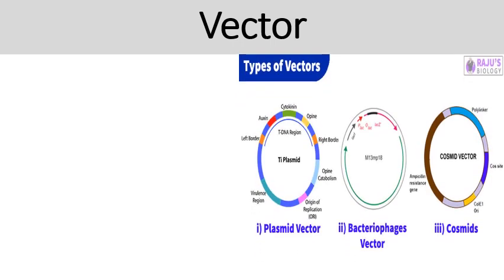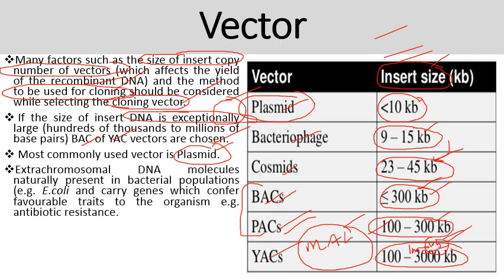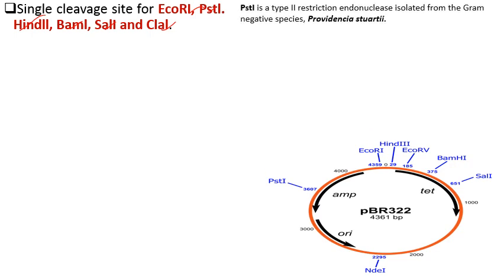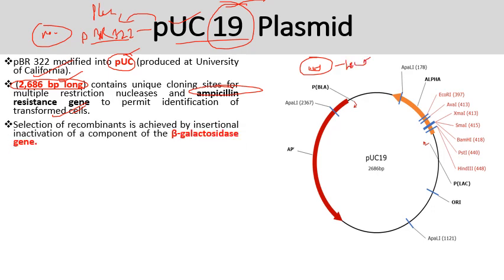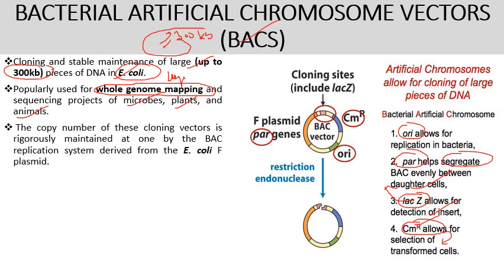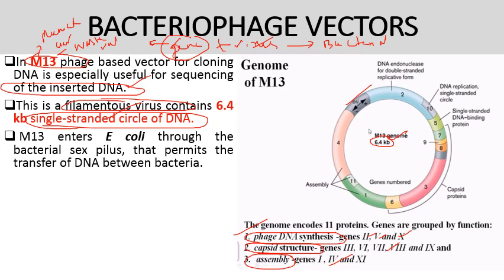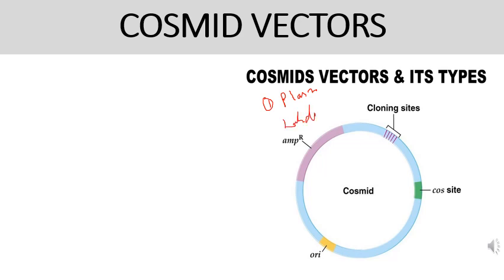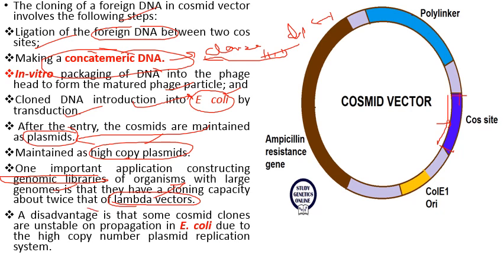Plasmids, Cosmids, Phagemids, BAC's Cloning vectors in E coli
Vector
Many factors such as the size of the insert copy number of vectors (which affects the yield of the recombinant DNA) and the method to be used for cloning should be considered while selecting the cloning vector.
 If the size of the insert DNA is exceptionally large (hundreds of thousands to millions of base pairs) BAC of YAC vectors are chosen.
 The most commonly used vector is Plasmid.
Extrachromosomal DNA molecules naturally present in bacterial populations (e.g. E.coli and carry genes that confer favorable traits to the organism e.g. antibiotic resistance.
Each plasmid carries an origin of replication, and thus replicates autonomously within the bacterial cells.

CLONING VECTORS FOR E. coli
PLASMID VECTORS
pBR322 is a first vector used in practice, which were commonly cloning vectors in E coli p stands for plasmid and BR stands for its developer Bolivar and Rodriguez 322 differentiate, this plasmid from others developed in the same laboratory.
Double-stranded circle 4,361 base pairs in length and maintains high copy number i.e. 20-30 copies per cell.
Genes for resistance to ampicillin and tetracycline.
 The molecular weight is 2.83 x 106 Daltons.
Single cleavage site for EcoRI, Pstl. Hindll, Baml, SalI and Clal.
pBR322 is genetically engineered DNA that is derived from three different naturally occurring plasmids (R1. R6-5 and pMB1).
 Antibiotic resistance genes ampR and tetR are derived from R1 and R6-5. respectively.
The origin of replication is derived from pMBI.
pUC 19  Plasmid
pBR 322 modified into pUC (produced at the University of California).
 (2,686 bp long) contains unique cloning sites for multiple restriction nucleases and ampicillin resistance genes to permit the identification of transformed cells.
Selection of recombinants is achieved by insertional inactivation of a component of the β-galactosidase gene.
 A complementary portion of this gene being provided by using a specially modified E. coli host cell.
 Smaller plasmids can be used to carry longer segments of foreign DNA.
Elimination of certain non-essential genes.
Increase in the number of plasmid copies per cell.
Also by the modification of the sequence of the pMBI replicon, the copy number of plasmids may be increased to 500-700 per cell.